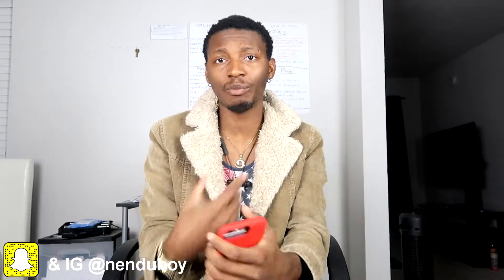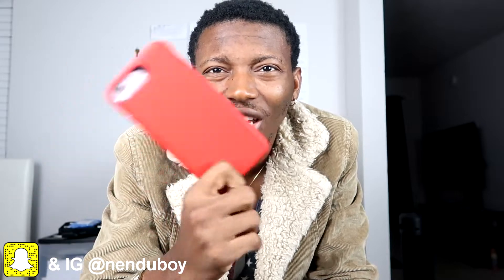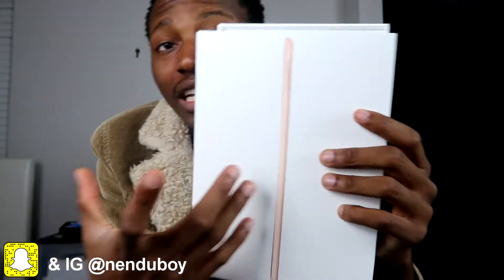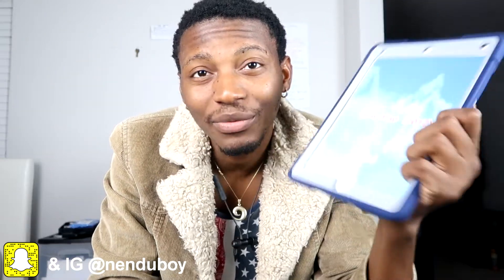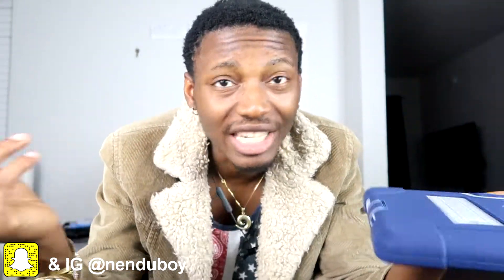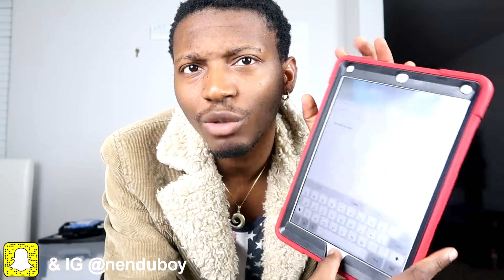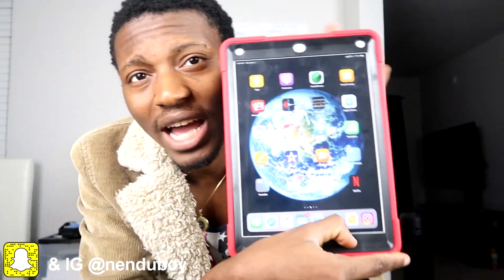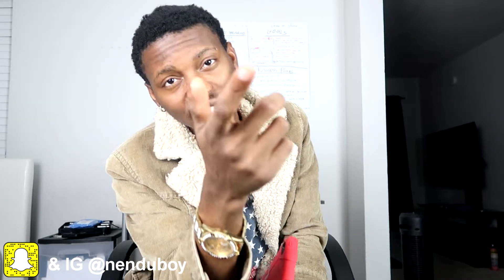UNBOXING MY GIFTS (IPAD & IPAD CASE) HAPPY NEW YEAR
Unboxing video of my items